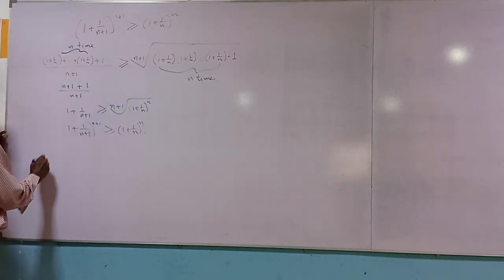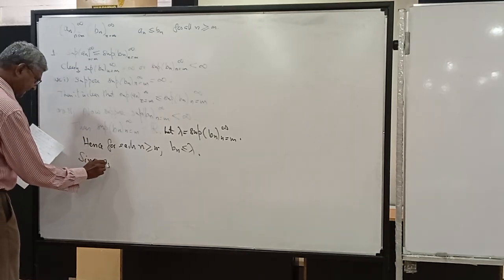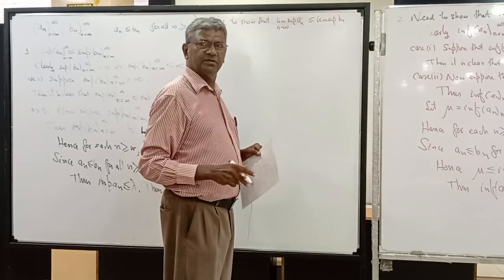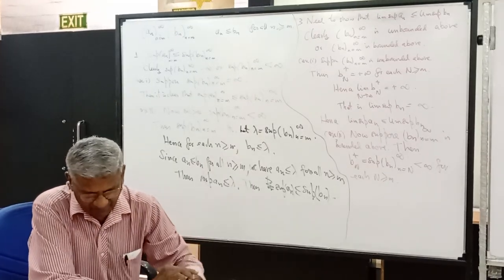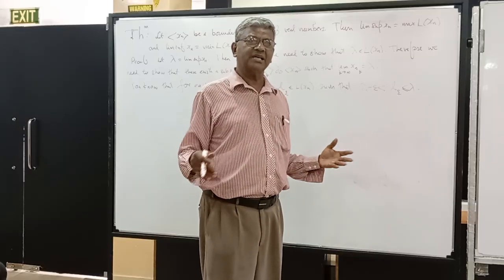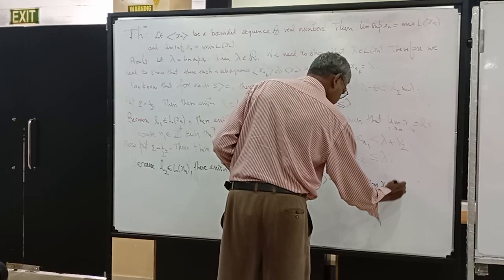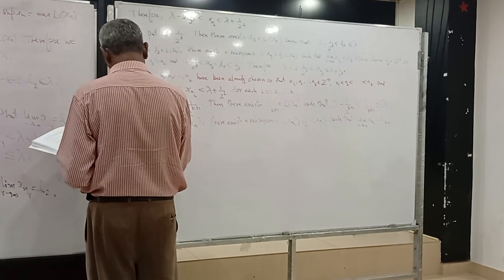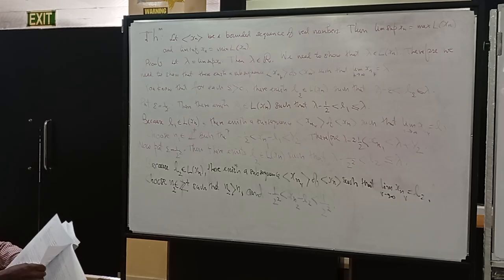Real Analysis I Lecture 23 part 1 - Mixed Exercises